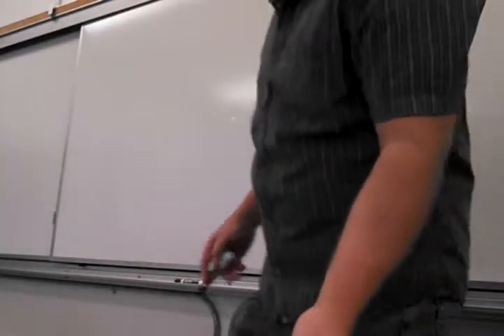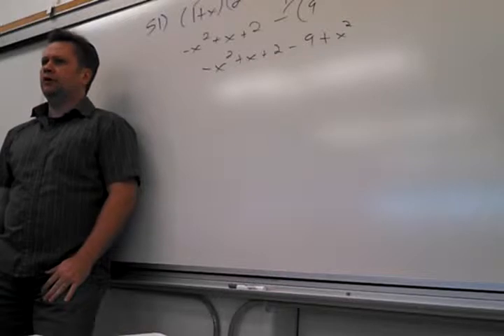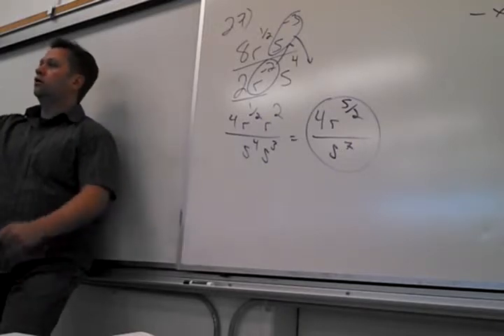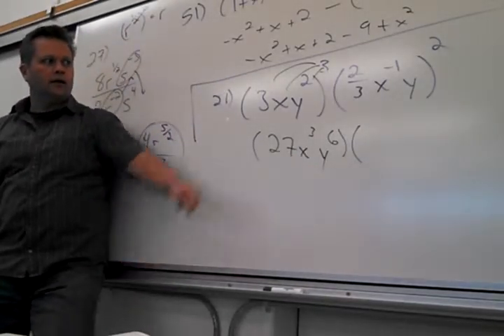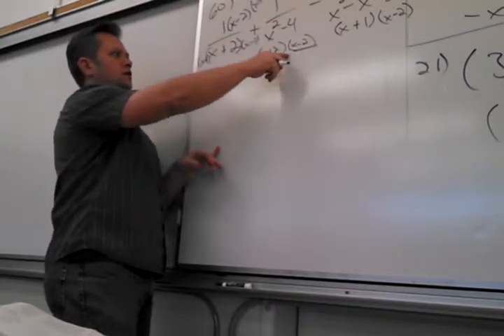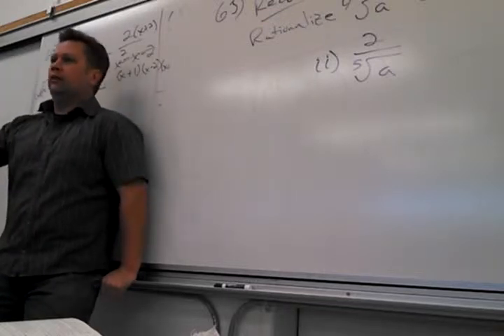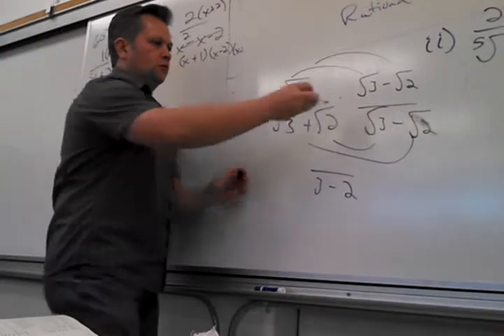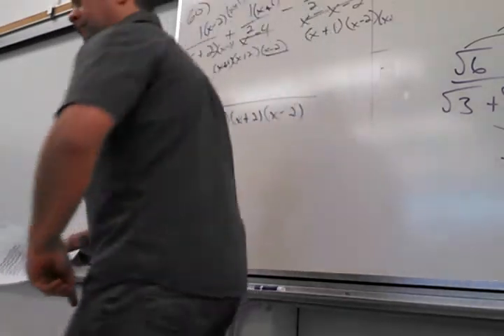Math 176, Jan 28 Lecture, Part 1